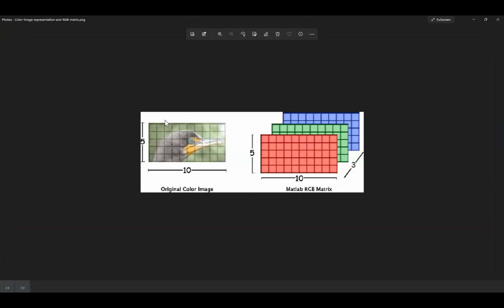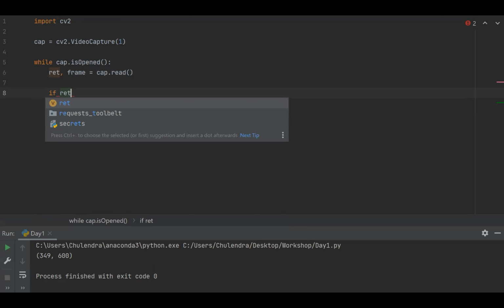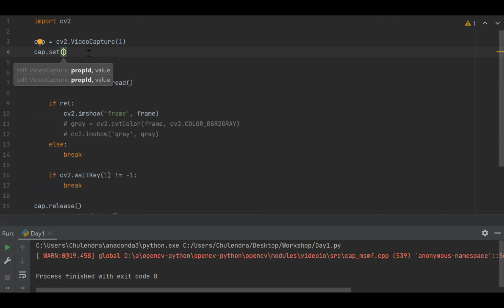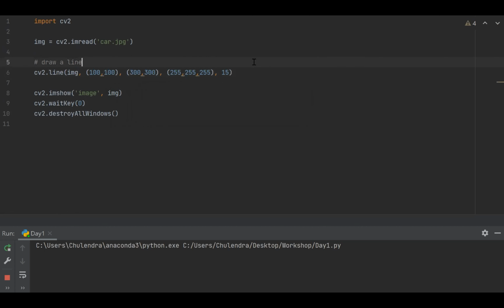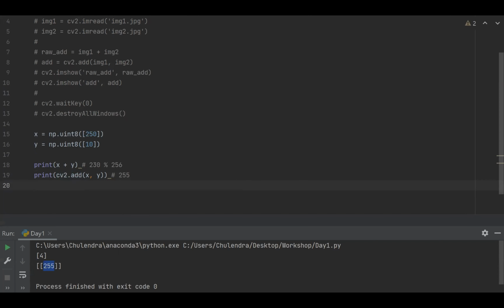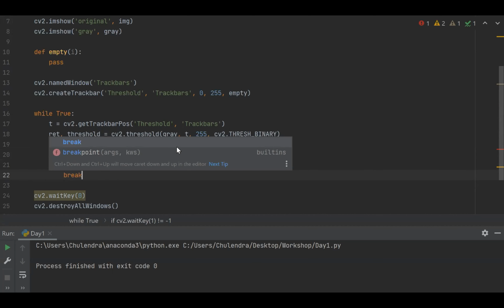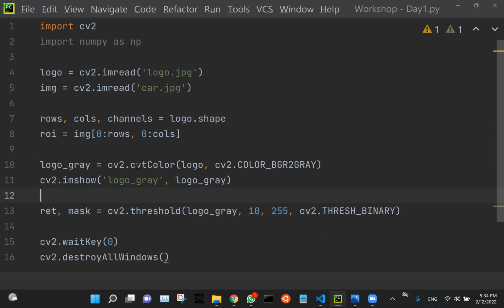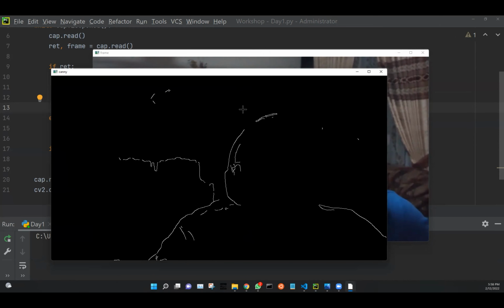Computer Vision and Image Processing - Part 1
Day 1 of the workshop organized by the IEEE Robotics and Automation Society, University of Ruhuna Student Branch on 12th and 13th of February 2022. The webinars talk about the following topics.

Introduction to Image Processing & OpenCV
Basic Functions in OpenCV
Advanced Functions in OpenCV
Warp Perspective
Color Detection
Shape Detection
Face Detection

Conducted by - Eng. Chulendra Wibhavashakthi
He is a Data Engineer at Axista Digital Labs and he was a former R&D Software Engineer at Wavenet Solution (Pvt) Ltd. He was graduated with Bsc.(Hons) in Electrical and Information Engineering from University of Ruhuna in 2019 and he is an Associate Member of IESL (AMIESL) since 2019.